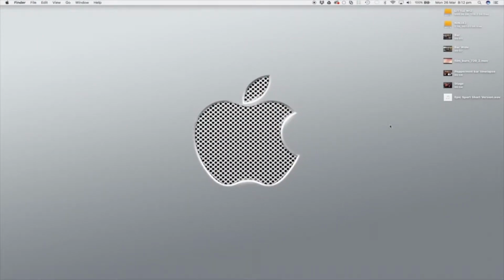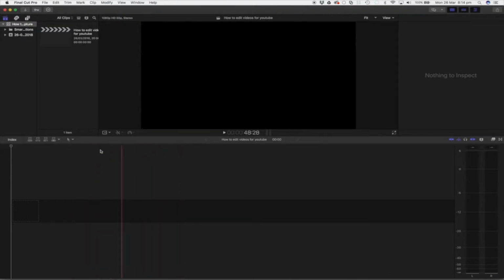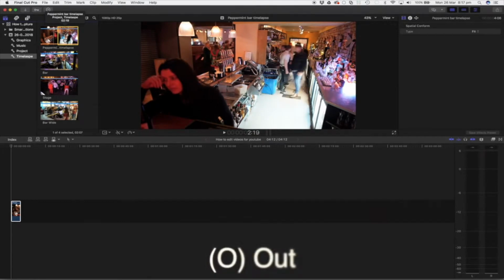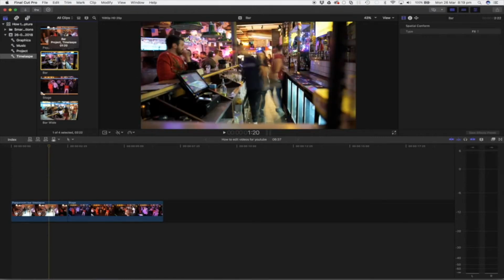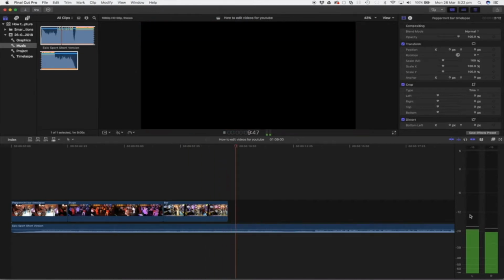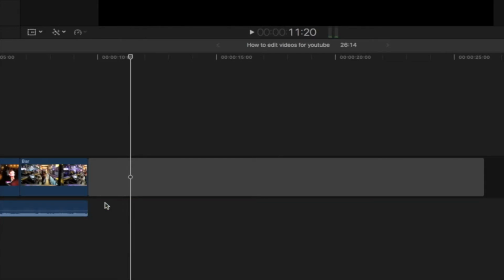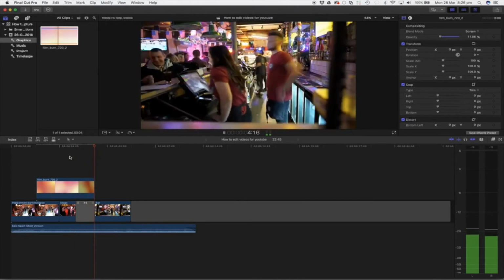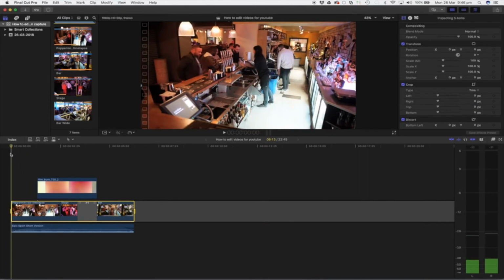LEARN HOW TO EDIT VIDEOS FOR YOUTUBE TUTORIAL (EASY 2018)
Hi Guys,

In this video i'll teach you how to do a simple edit to get you started! We all have to start somewhere and i'll help you do just that.

The programme i like to use is FCPX but all editing software will do the same job! Things are just laid out differently.

Cheers
Ben